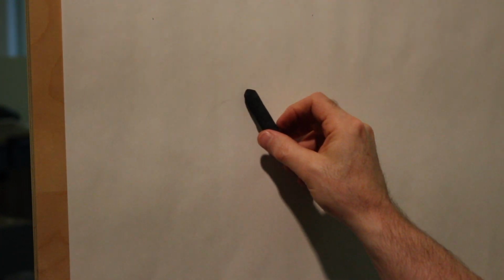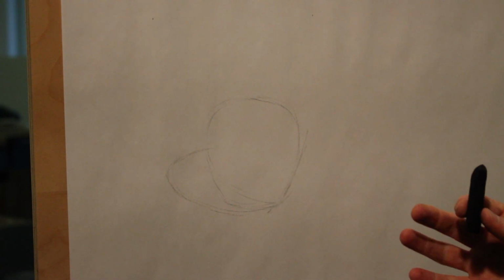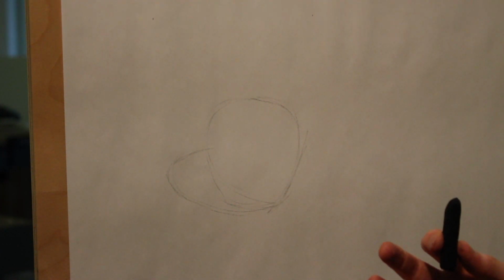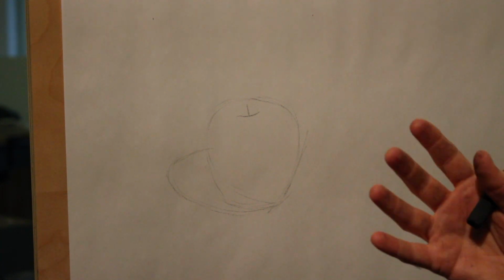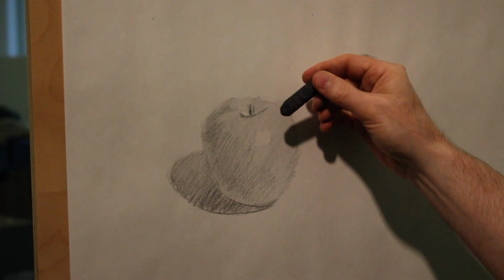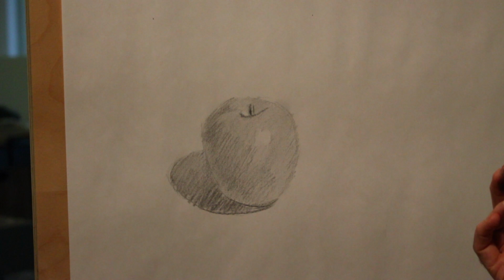Rendering Form Drawing Demonstration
We cover the basics of rendering form, the key differences between cast and core shadows and how to begin thinking about organizational values.